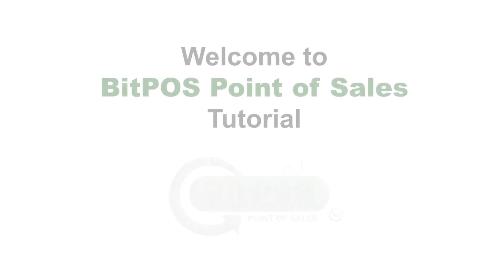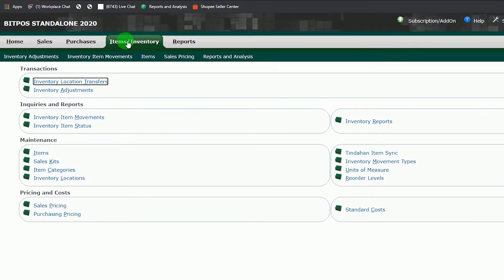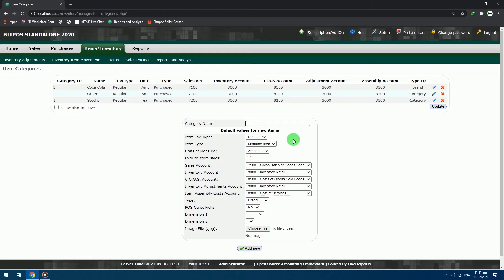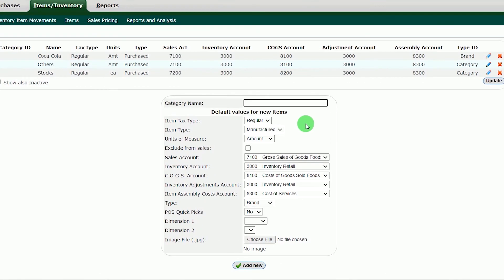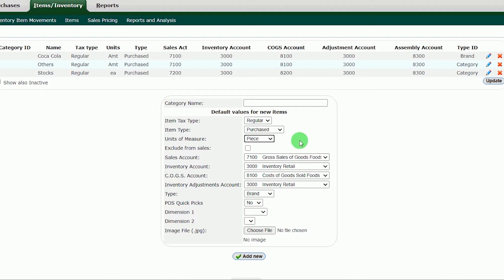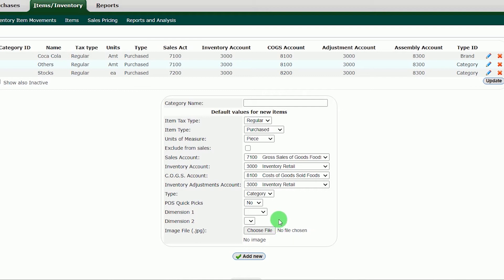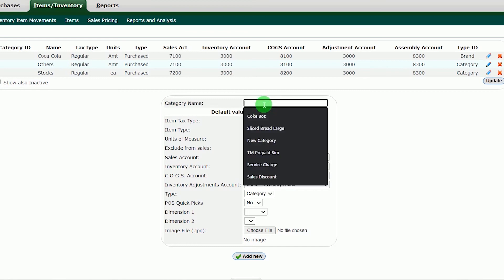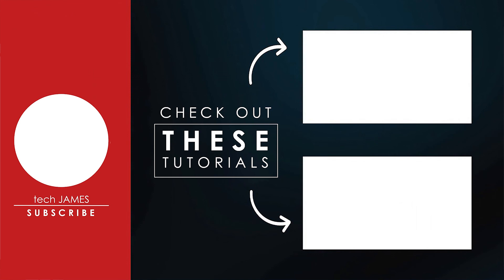How to Add Category in BitPOS Point of Sales System | BackOffice Operations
This video tutorial will teach you on how to add Category in the BitPOS Point Of Sales System. Log in with your credentials in the backoffice and proceed to Items/Inventory and choose Item Category.

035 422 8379 - Dumaguete Main Branch
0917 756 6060 - Main Branch: Hotline
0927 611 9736 - Sales Manager